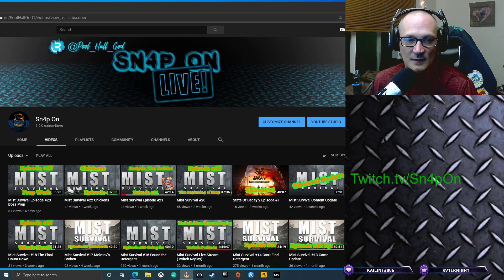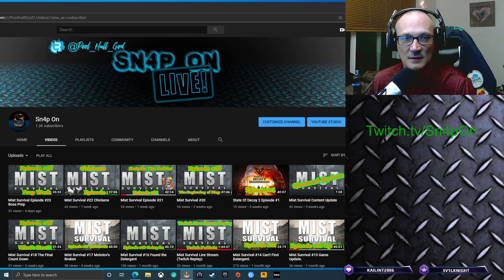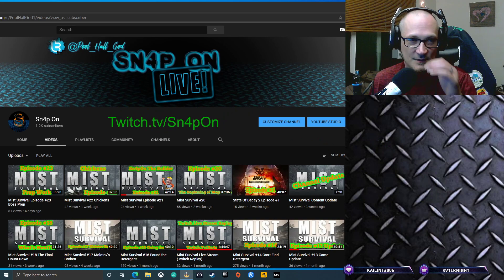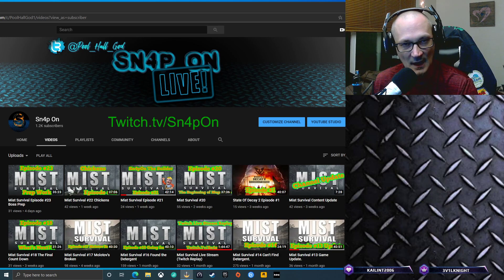Reason for not uploading DCUO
Just the average gamer. Running Daily Streams. DCUO is not the only game that will be posted to this page.
My goal is to give the Best knowledge of new content and More.